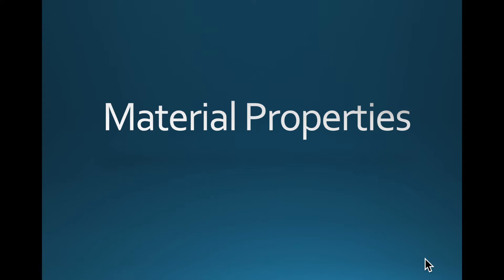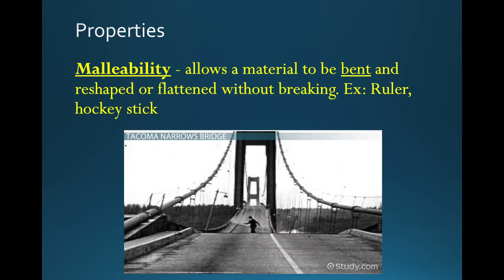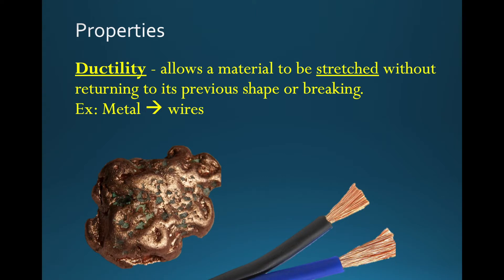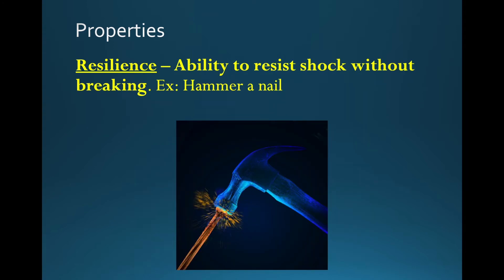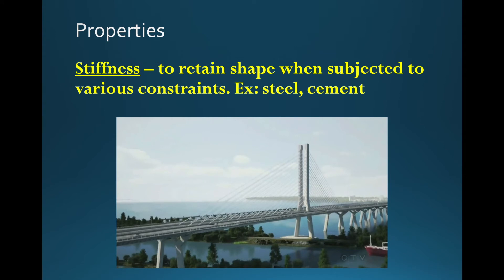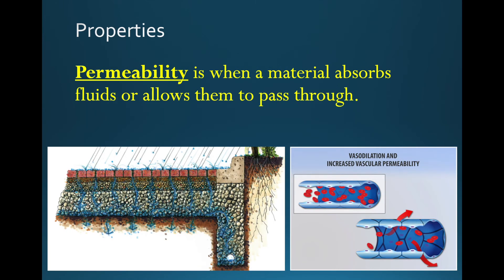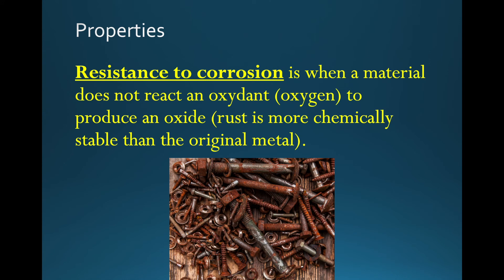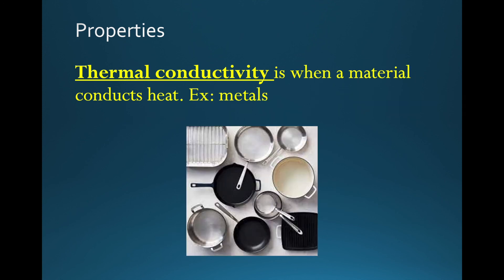Chapter 12 - Material properties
In this lesson, we explore the main or common types of properties materials may have. When we build an object, we usually choose our materials based on some of these properties.

Here's a resource (images) that will complement what is being discussed in this video. As they say, an image is worth a thousand words!